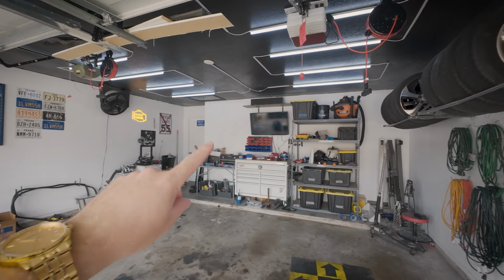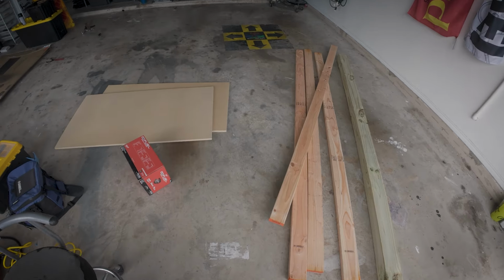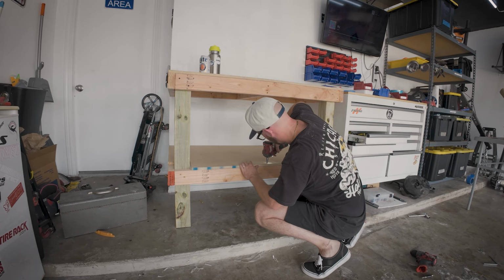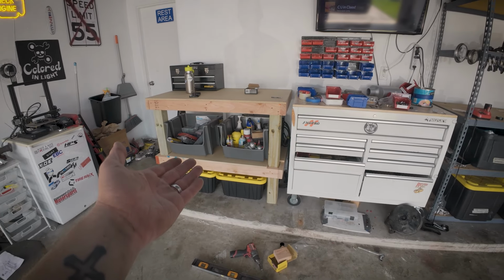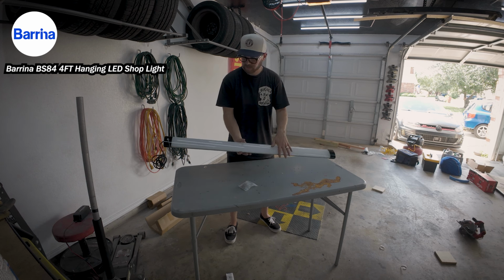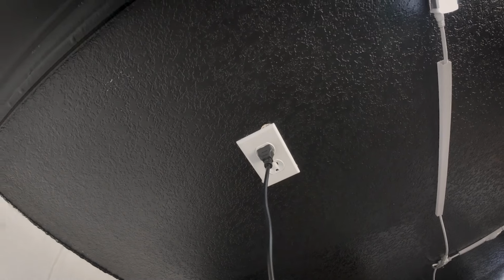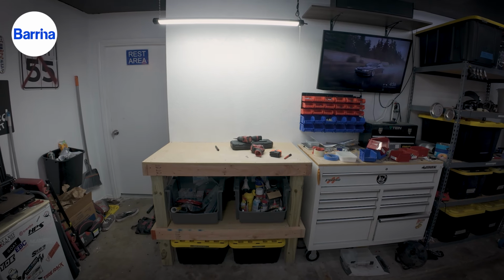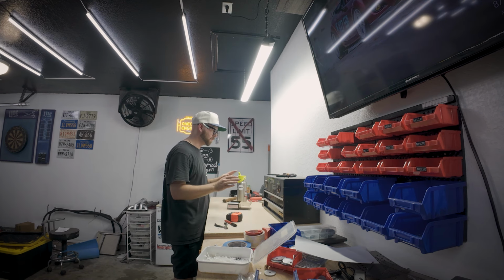The Problem with My Garage... SOLVED!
I completely ran out of space in my garage to work on the cars, so I finally built a proper workbench—and while I was at it, upgraded the lighting with an awesome Barrina LED shop light!

In this video, I take you through the full workbench build and walk through how I installed new Barrina 4ft LED light to actually make this space usable for car projects and video work.

Now time to keep prepping for Miatas at the Gap...

• 4-ft LED Shop Lights – 6500K color

Hey, I’m Jack - I build, modify, and race cars right here in Texas. On my channel, you'll find DIY installs, track days, autocross events, car meets, and plenty of automotive lifestyle vlogs featuring my:
• 🟢 Mk7 GTI (Stage 2 Daily Driver)
• 🔵 NC Miata (2.5-Swapped JDM Build)
• 🔴 GD3 Honda Fit (Track Nugget)